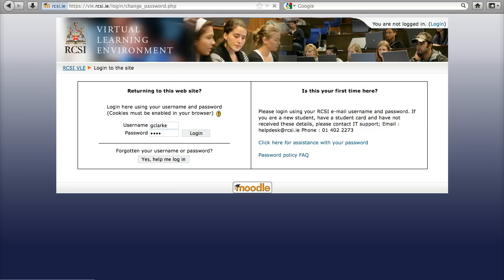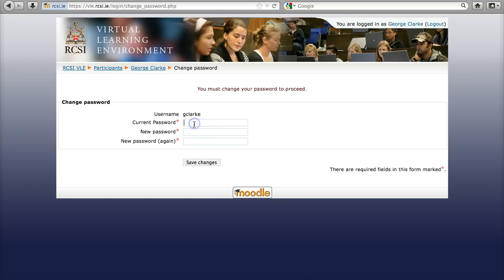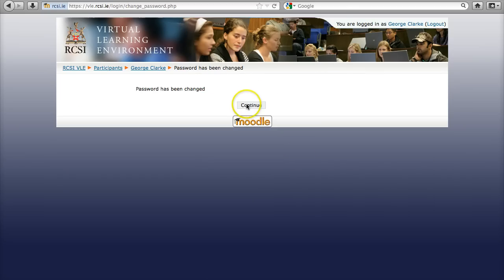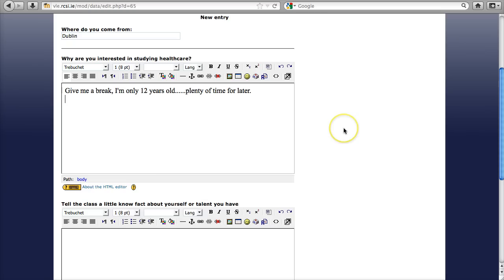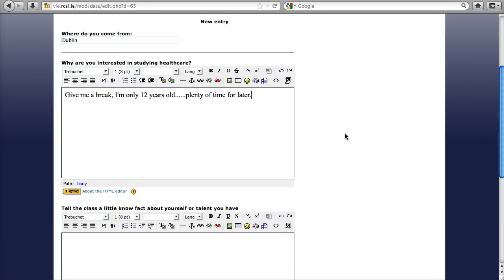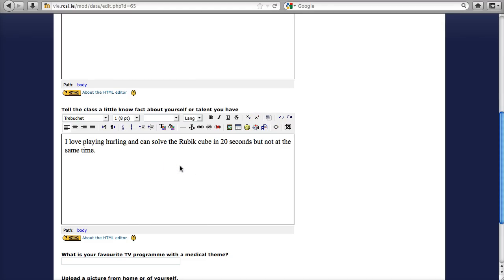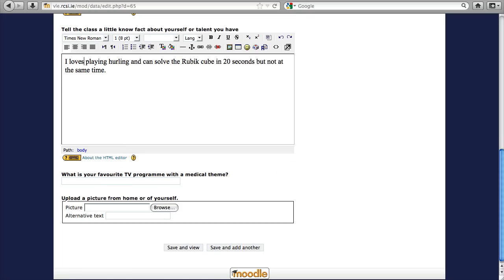TY Minimed 2013